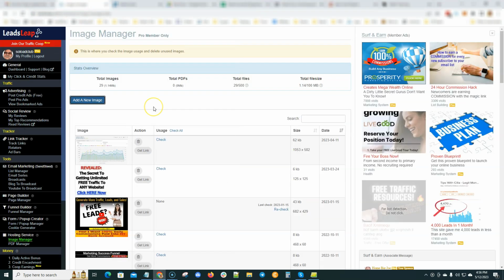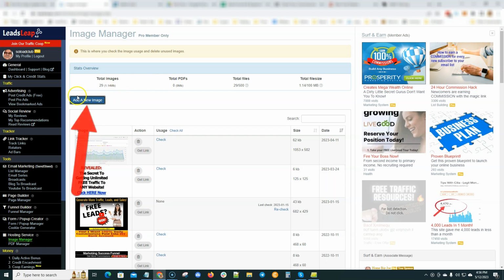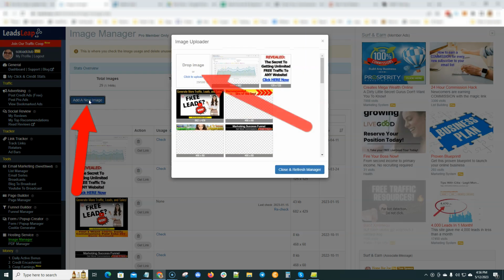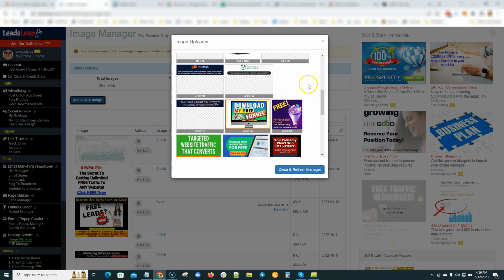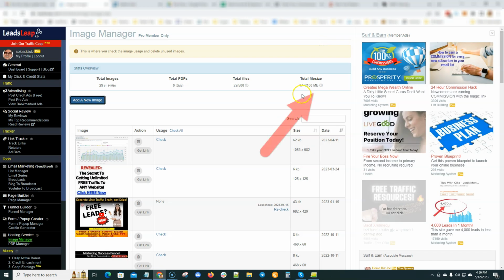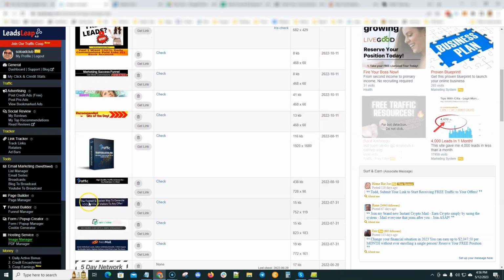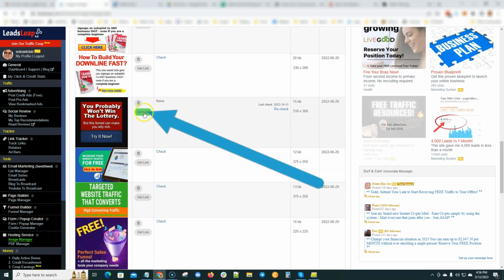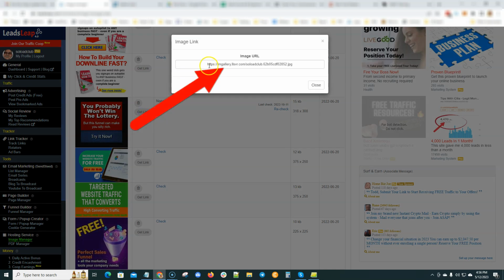How to Host an Image within LeadsLeap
Be Sure To Visit Us Today and Pick You Up Some FREE Traffic for YOUR Biz

Is LeadsLeap newbie friendly?

Some say our system is the easiest they've seen. Some say they are overwhelmed. Honestly, there is a trade-off between function and newbie-friendliness. Try asking a kid to drive a Lamborghini. But no rocket science here. We have the detailed step-by-step guide. It's just a matter of getting comfortable with the interface.

P.S. Have you seen our done for you service that delivers buyer traffic to any link you choose?

Step 1: Check out our Daily Ads Club to get done for you buyer traffic delivered to you on a daily basis

Step 2: Here's a link to check out to see what other members are promoting with our Daily Ads Club. Every time you click, another member's site will show and you could even find special promo codes that will get you free solo ads, banner ads and more, even if you're not a paid member yet. Why not get your link in this rotator too?

it's getting us where we want to go!